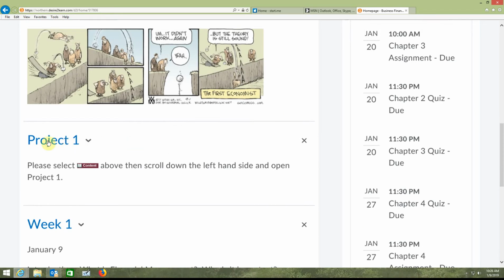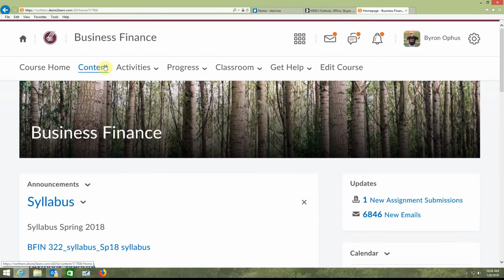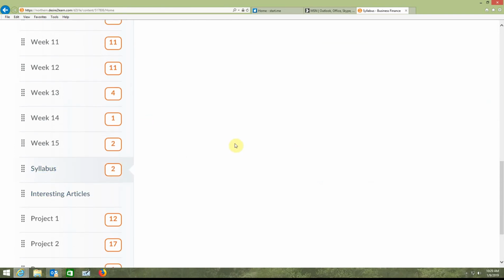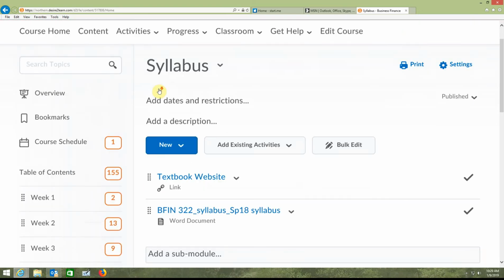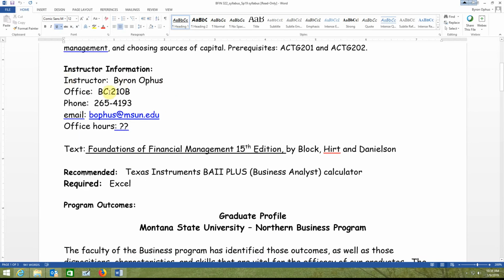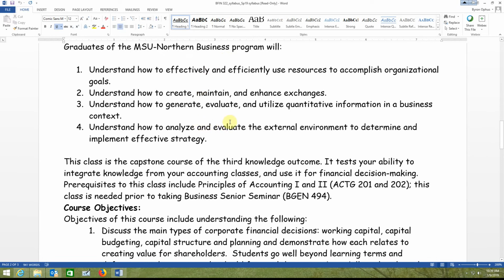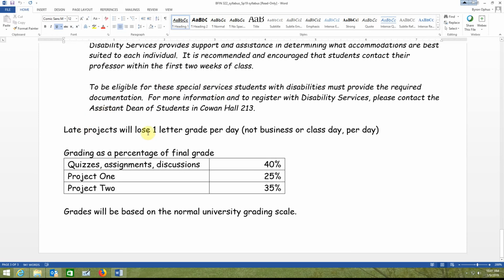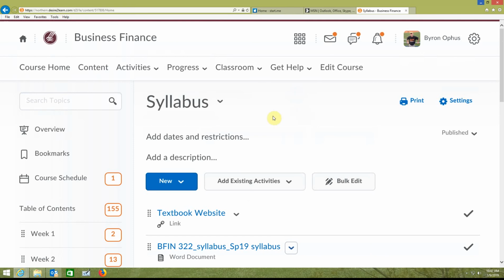BFIN 322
Business Finance Introduction 2019